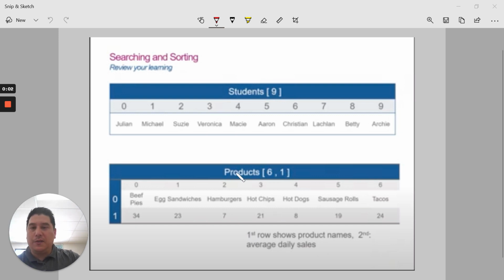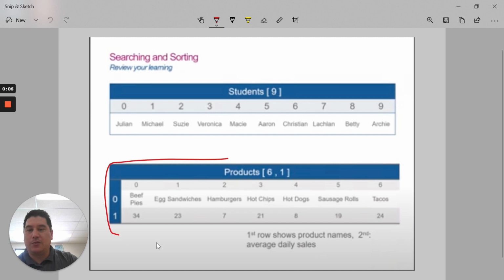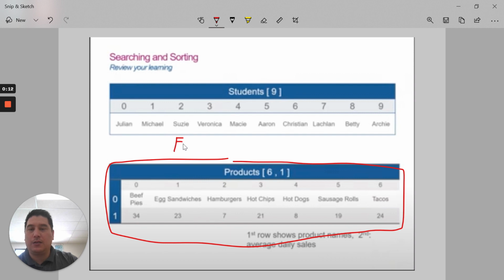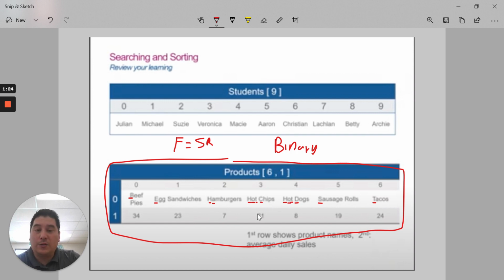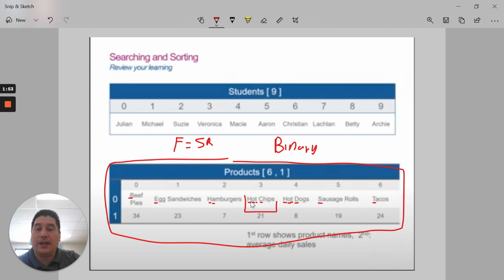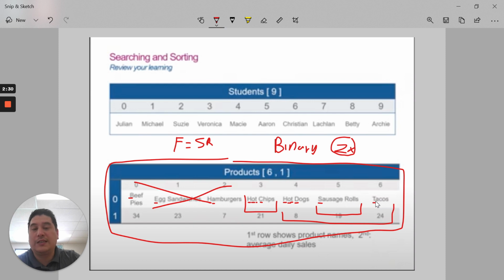Binary Search Words, Letters